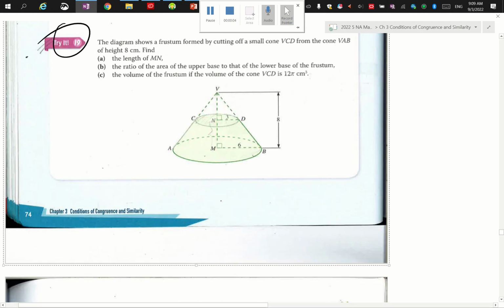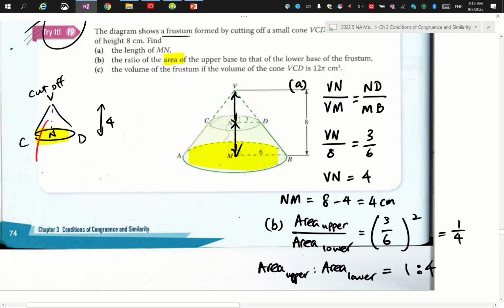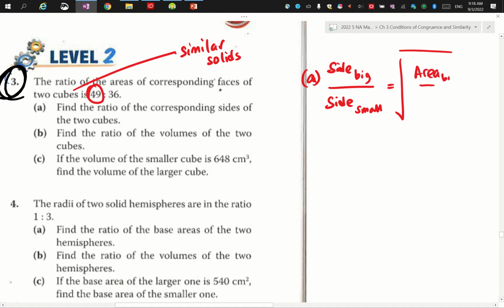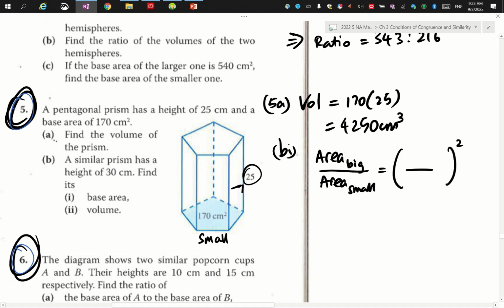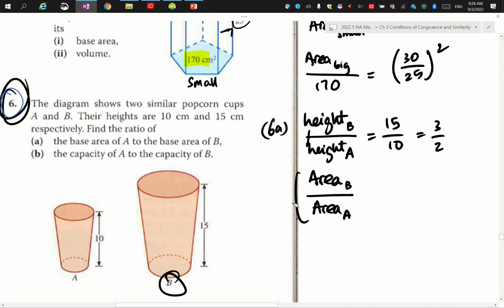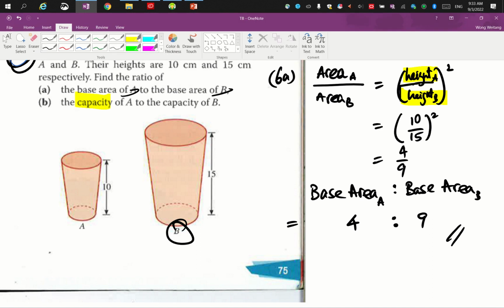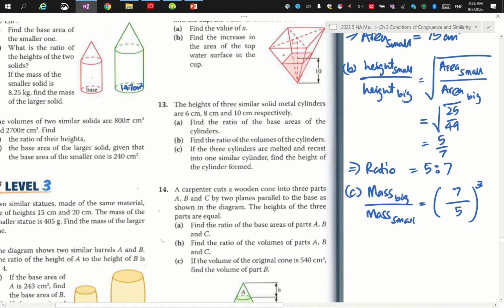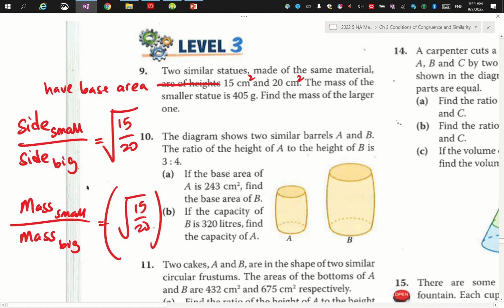TB Pg 74 to 76